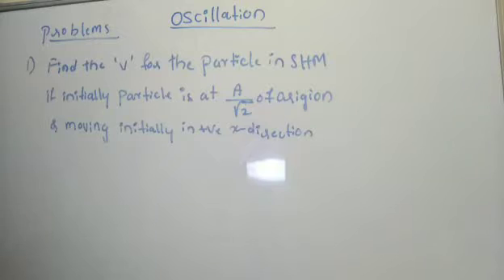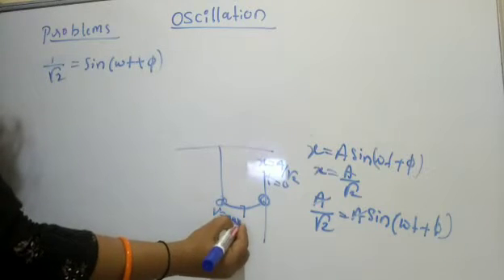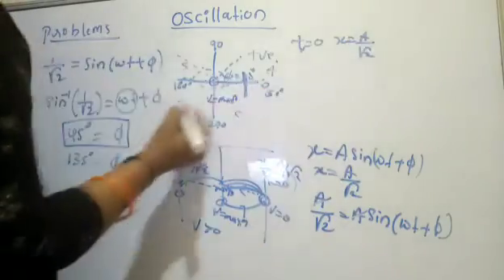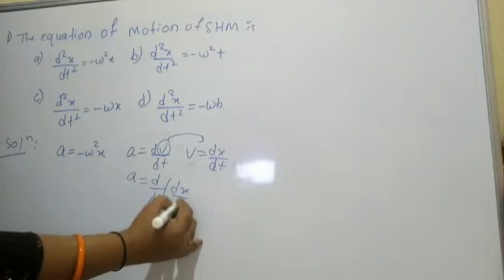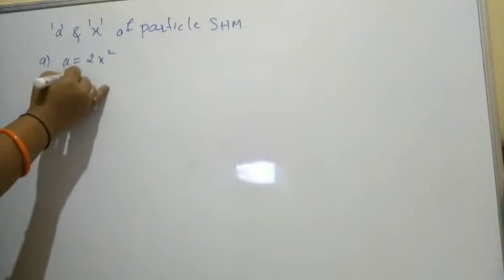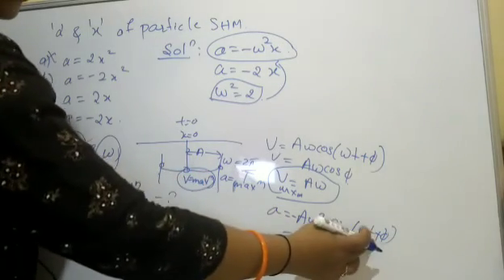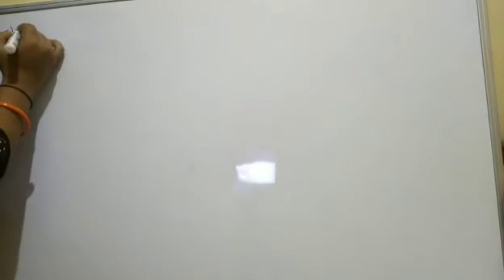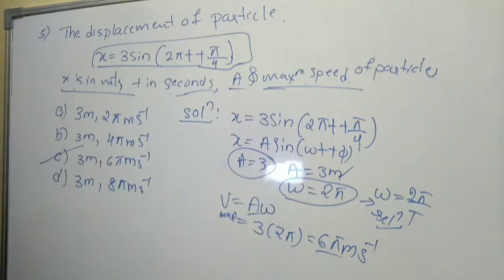Oscillations-10, Numerical problems with the concept disscused , competitive questions discussion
Oscillations-10, Numerical problems with the concept disscused, competitive questions discussion types of SHM